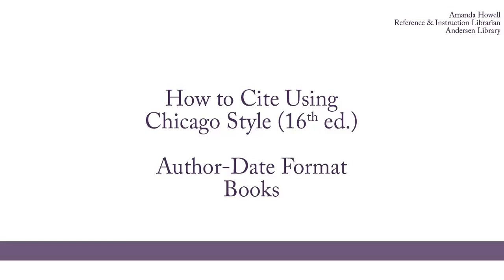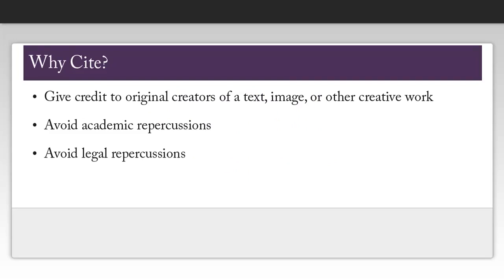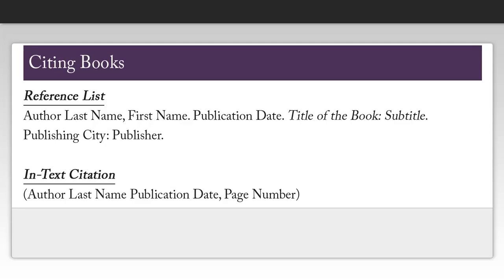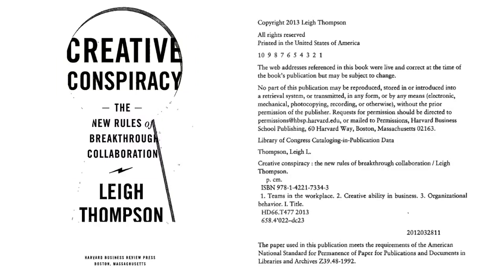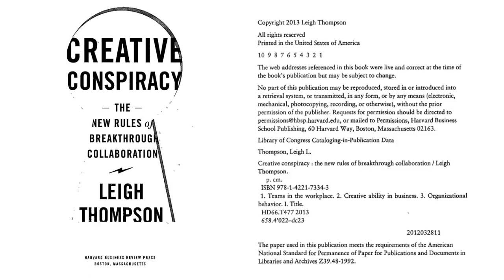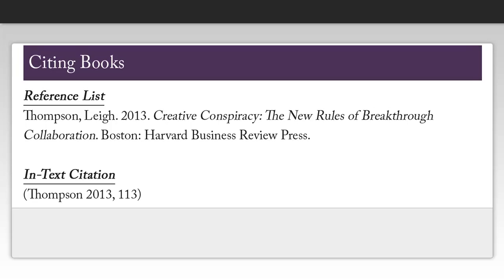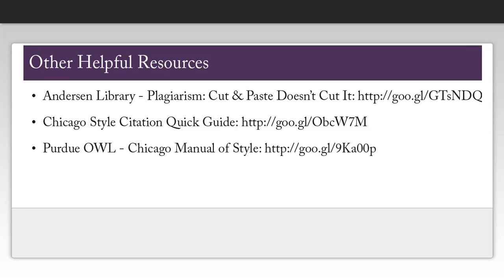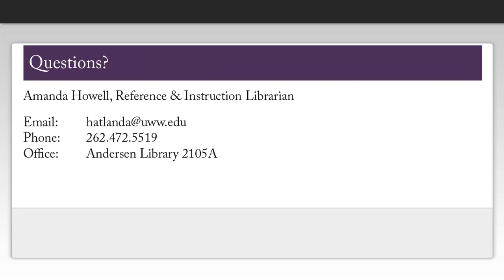How to Cite Using Chicago Style 16th ed.: Books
This video describes how to cite books using Chicago author-date style. Script and video created by Andersen Library, Reference & Instruction, University of Wisconsin-Whitewater.